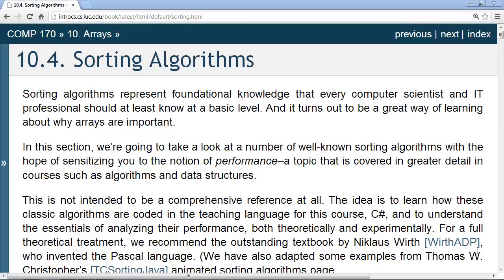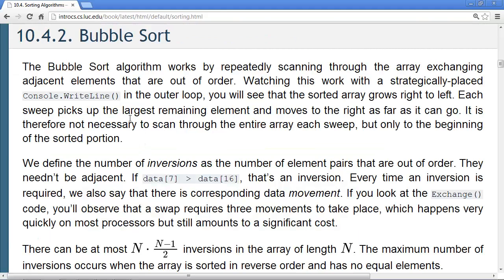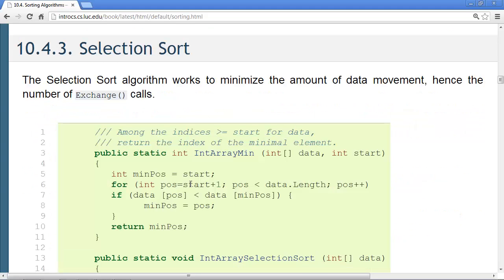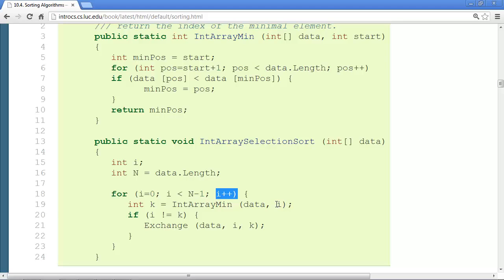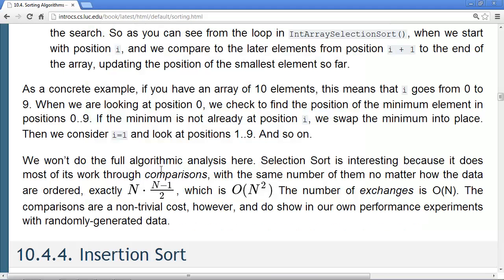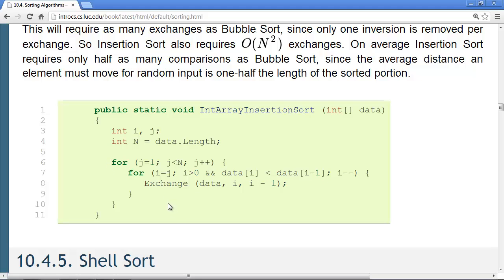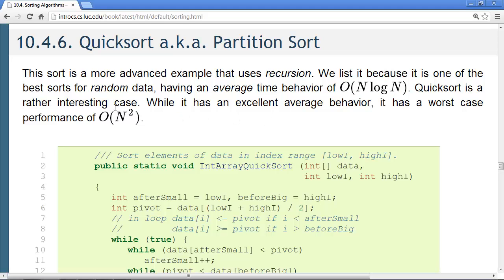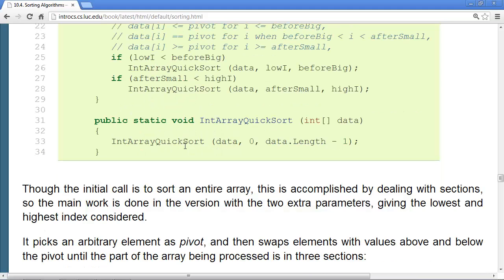10 04 1to6 Sorting Algorithms